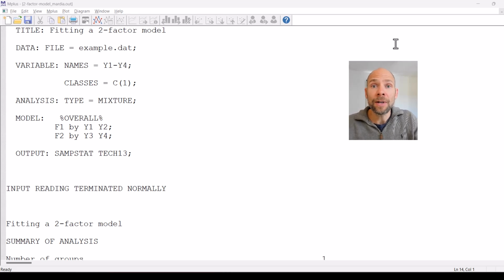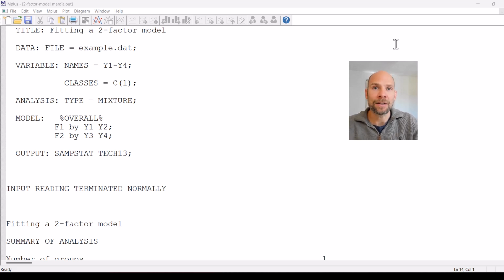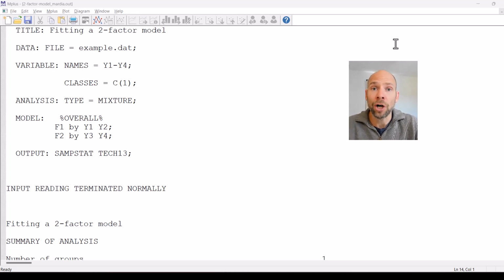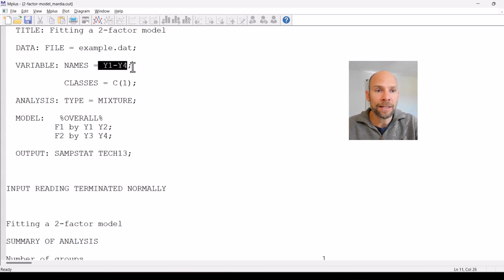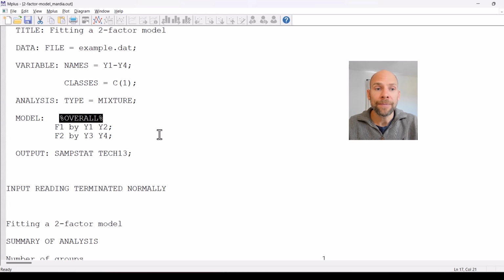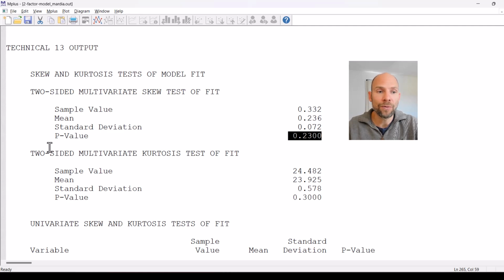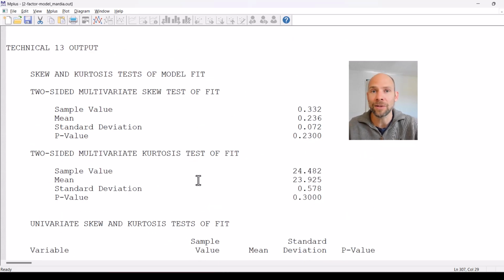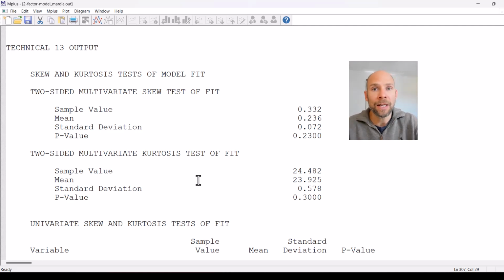Mardia's Multivariate Normality Test in Mplus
QuantFish instructor Dr. Christian Geiser shows how you can obtain Mardia's test of multivariate skewness and kurtosis in Mplus.